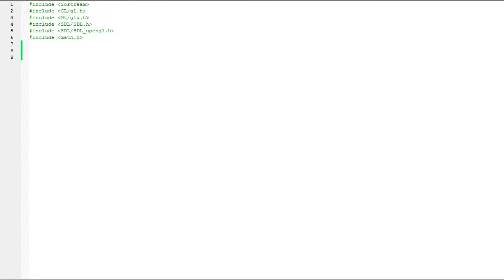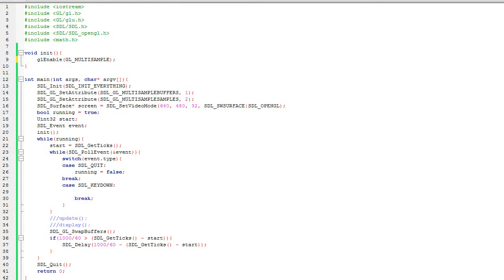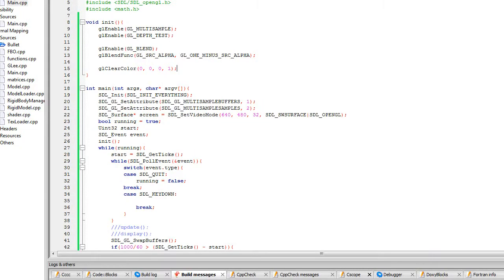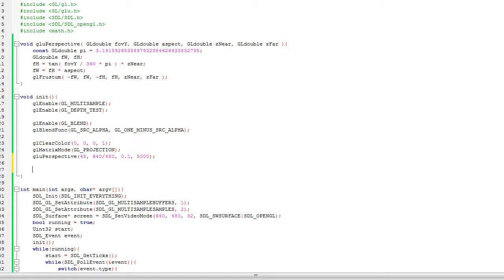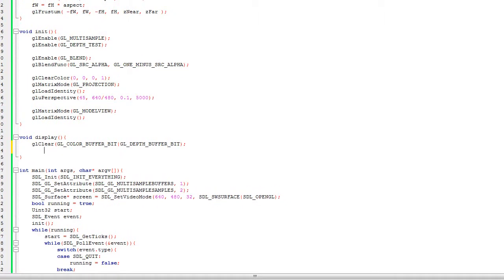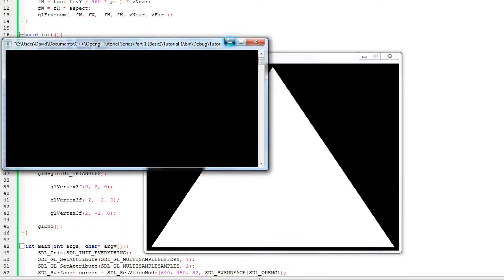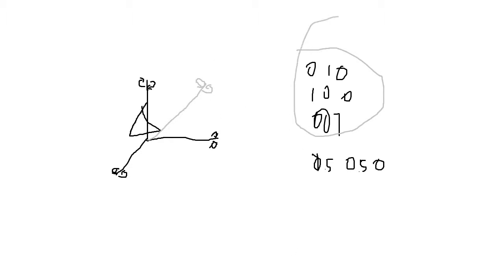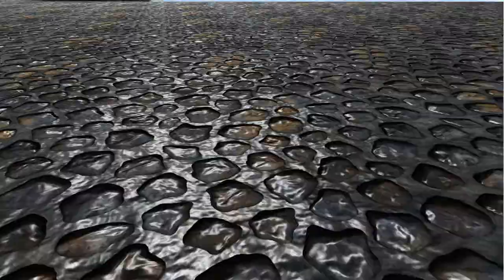C++/OpenGL Tutorial Series Part 1 - The First Triangle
PLEASE READ - USEFUL INFO!

Apologies for the lack of videos recently, I've been doing my GCSEs.
Anyways, I have decided to create a new series, which aims to teach you how to use openGL, and the wonderful features it has.

Why learn it? Because it's one of the most powerful systems available for computer graphics, once you control it, you can create graphics equal to (or sometimes better than...) the professional games out at the moment.

What do you need to know already?
I am making this tutorial series with C++. I would advise that you have some experience with the language before you attempt these tutorials.

In this first tutorial, you will learn how to set up OpenGL, and draw a coloured triangle. It's quite a simple thing to draw, but it's a useful start.

I apologise for the length of the video. I think the first few of these videos will be quite long and tedious, but keep persevering, and you will have your reward...

If you want me to do anything different, then please leave a comment - I can't make my tutorials better if you don't tell me the problem!